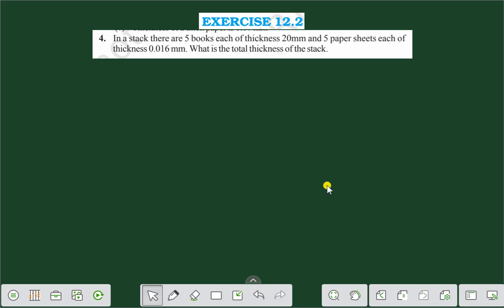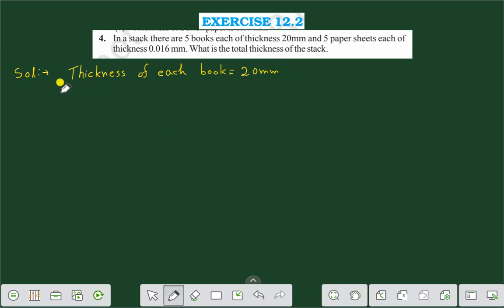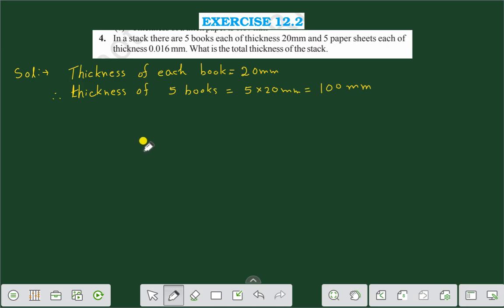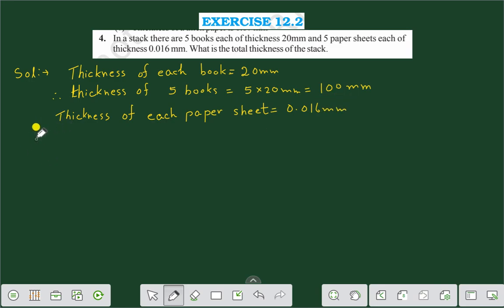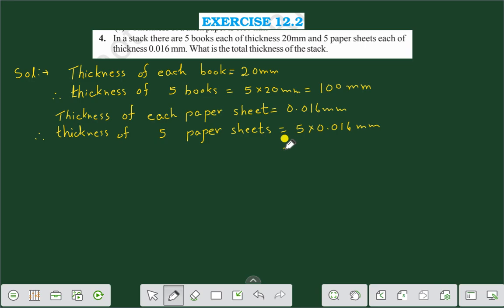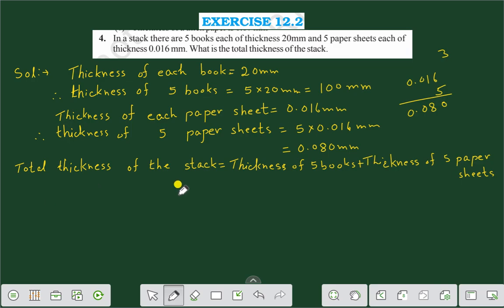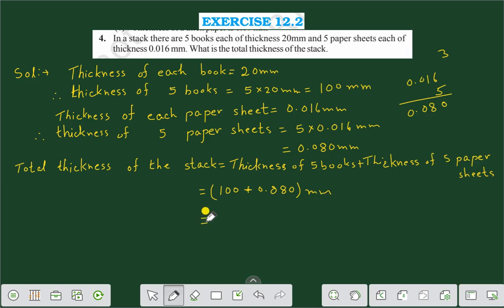EX- 12.2 ,Q.NO- 4 CHAPTER-12,CLASS-8,EXPONENTS AND POWERS,MATHS,NCERT,CBSE